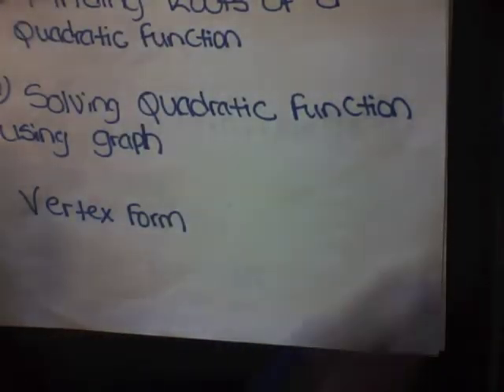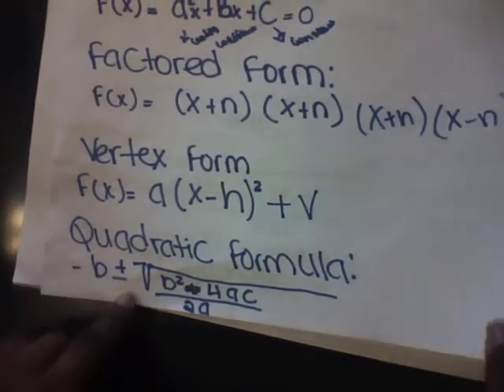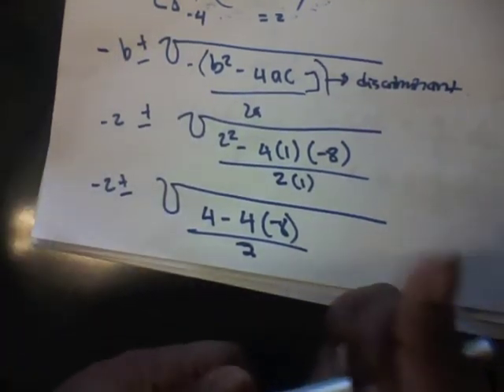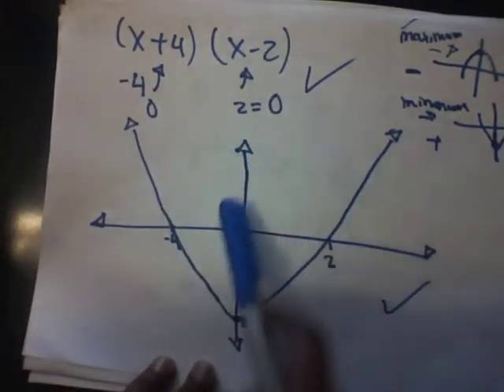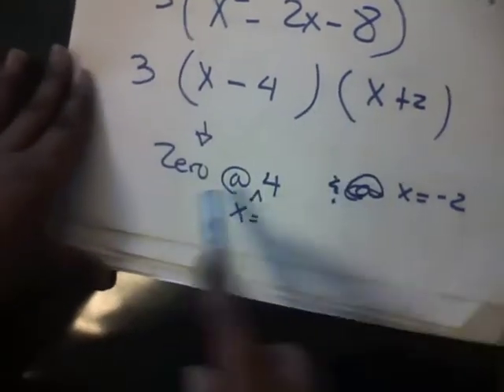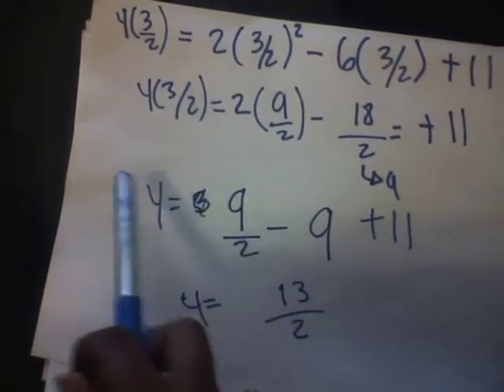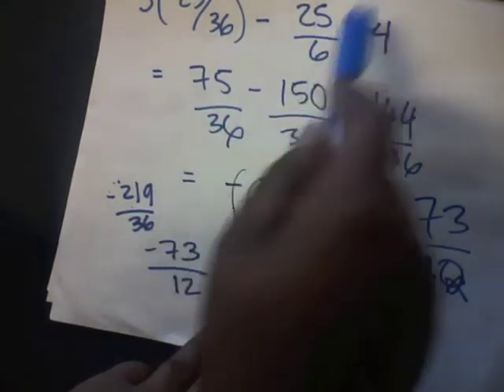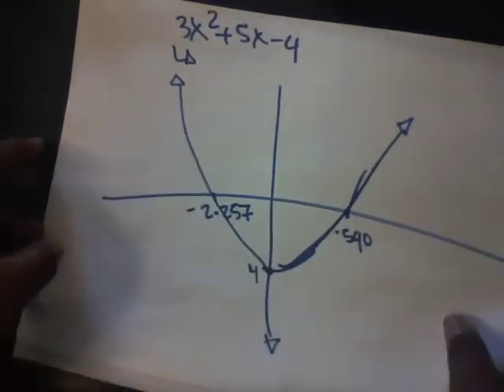Christina and solving quadratic function.m4v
precalc class. solving quadratic equation